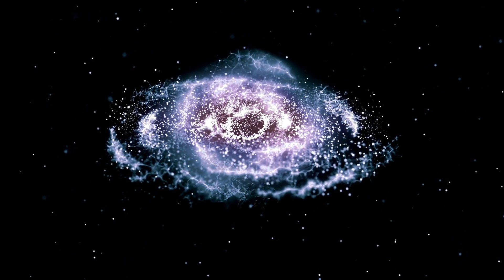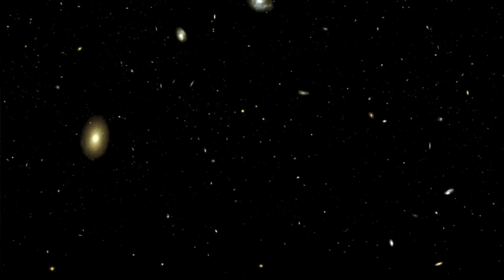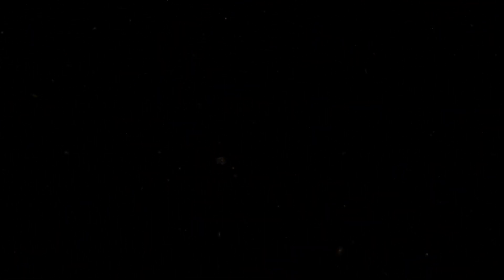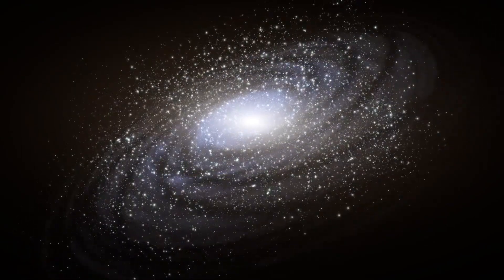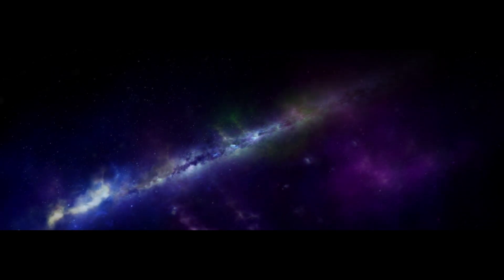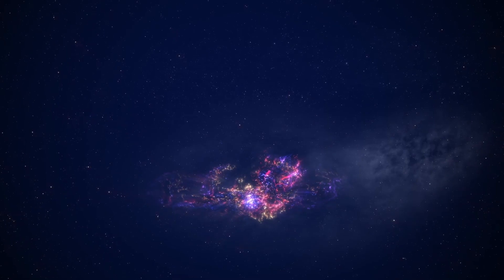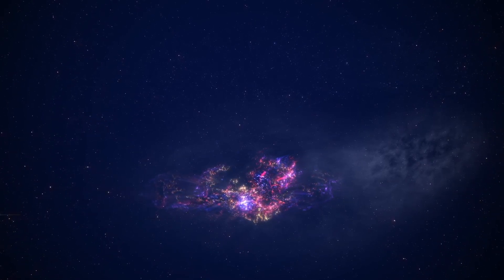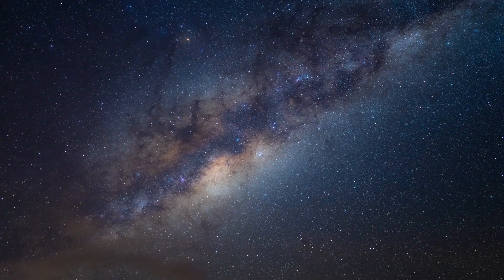James Webb Telescope Finally Makes a Shocking Discovery We Were All Waiting For!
The wait is over! The James Webb Space Telescope has just unveiled an astonishing discovery that has left the scientific community and space enthusiasts alike in awe. This breakthrough revelation is set to revolutionize our understanding of the cosmos and could change the way we perceive the universe.

In this video, we’ll uncover:

The details of the groundbreaking discovery made by JWST
How this finding fits into the bigger picture of cosmic exploration
Reactions from top astronomers and scientists
The implications of this discovery for future space research
Join us on this exciting journey through the universe as we explore the latest and most thrilling development from the James Webb Telescope.